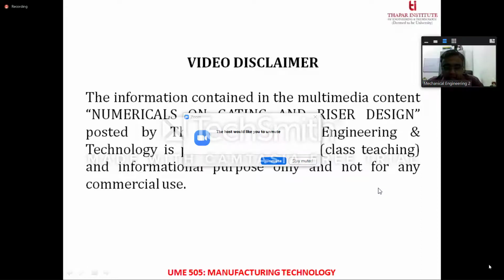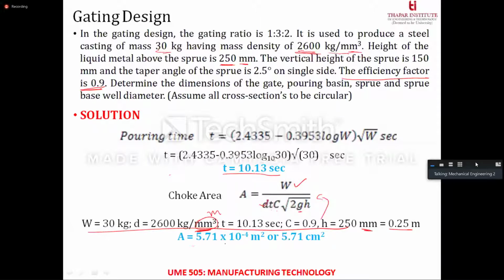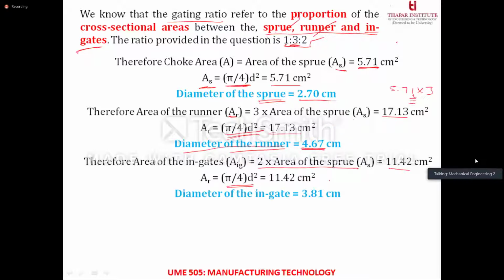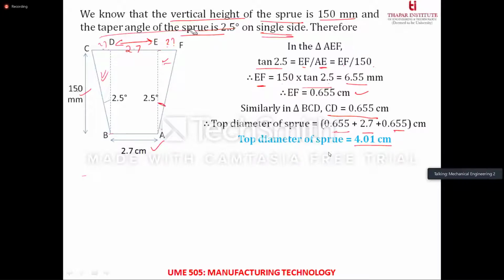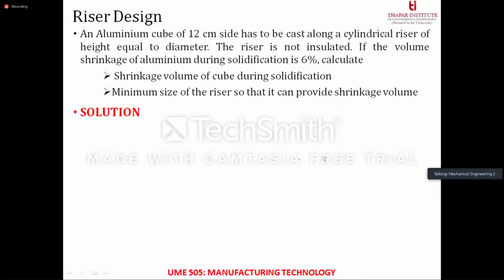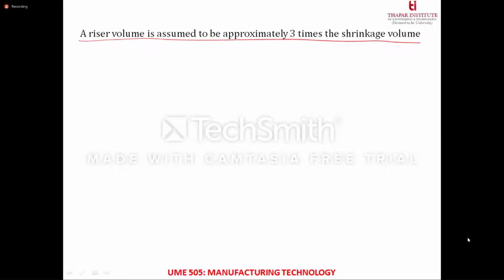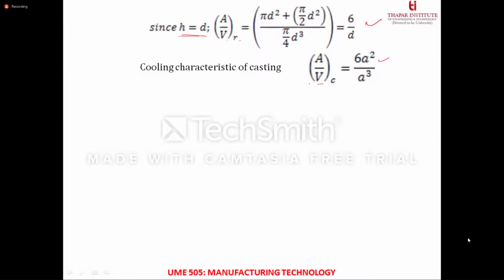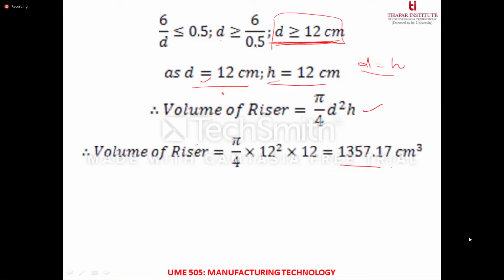Rec 08 06 20 numericals problems L1